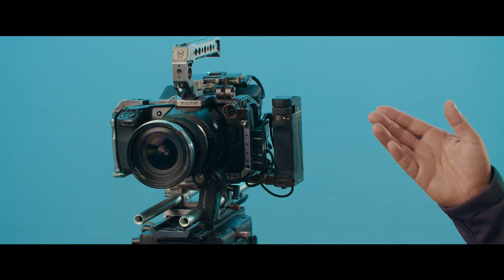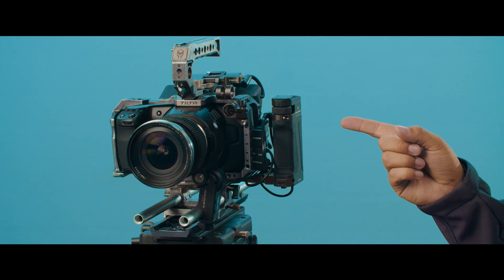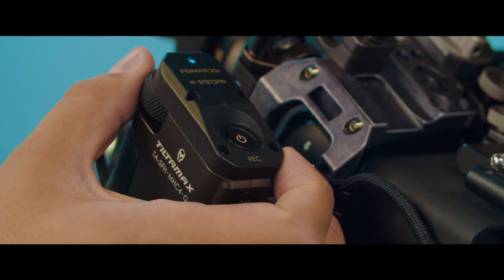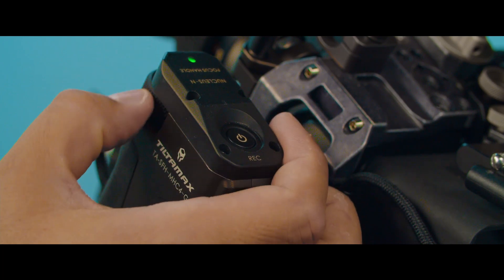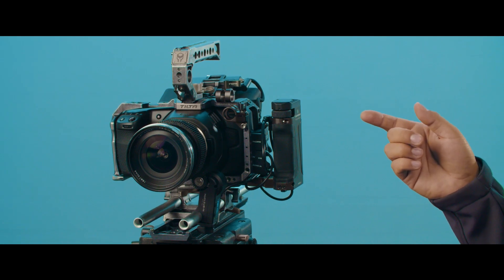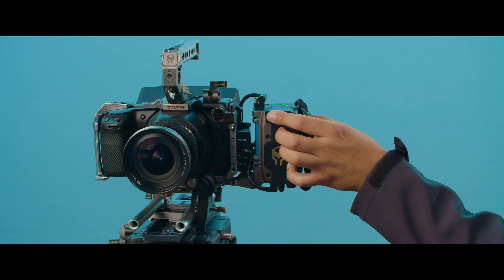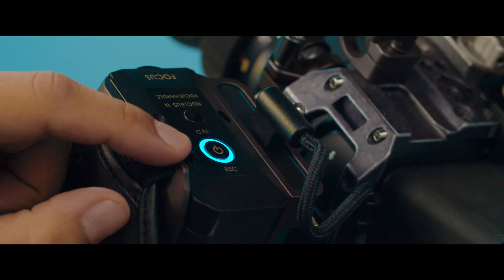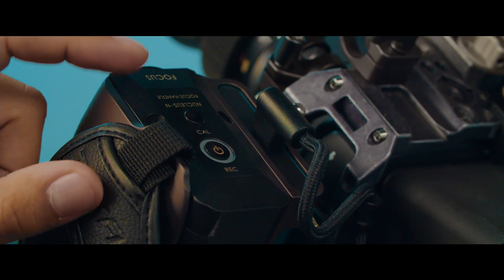Tiltaing Side Focus Handle Calibration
Learn how to calibrate the Tiltaing Side Focus Handles for your Nucleus-Nano.